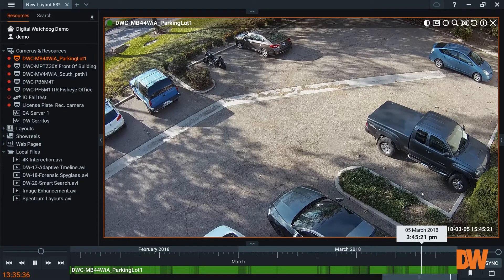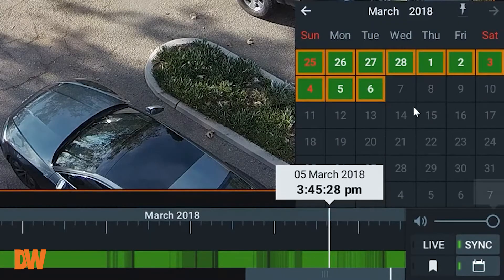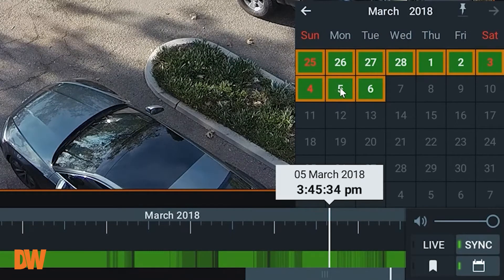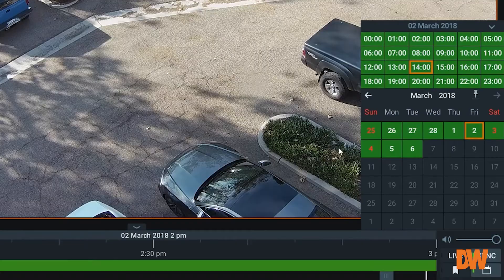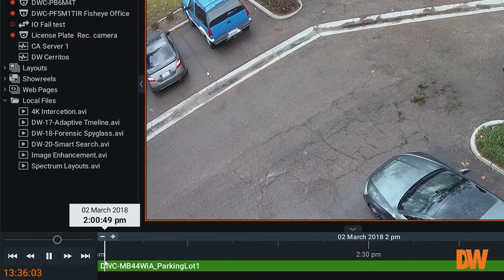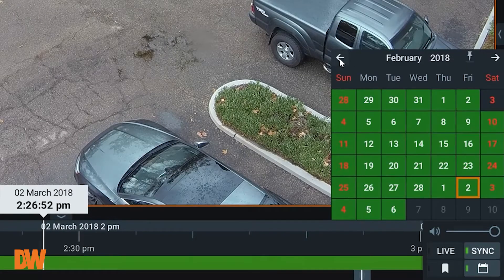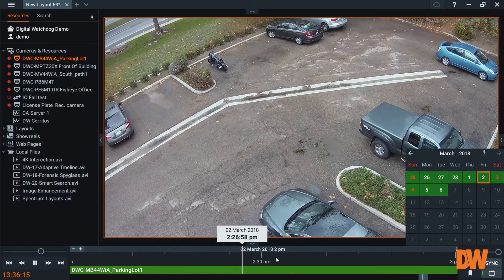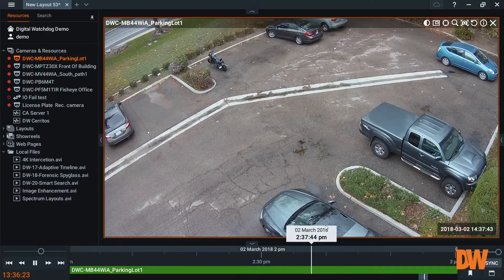DW Spectrum® IPVMS Feature Tutorials: Calendar Search